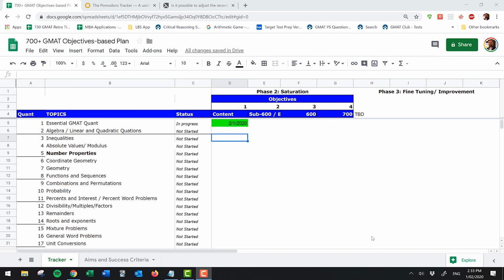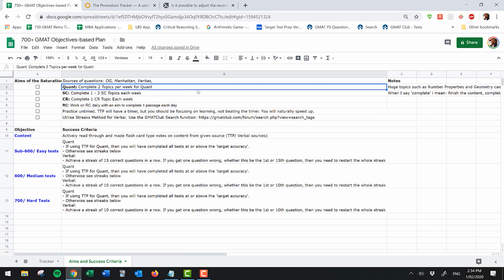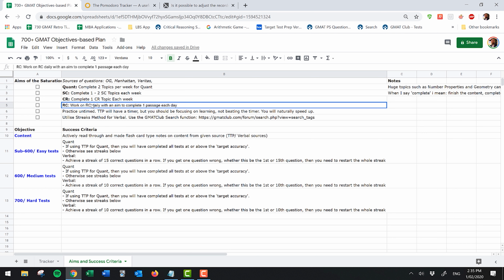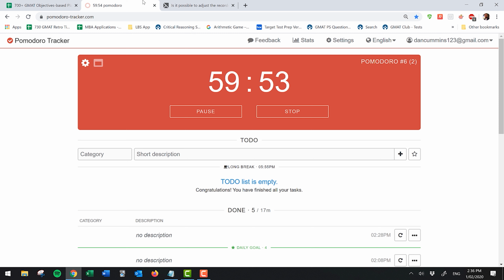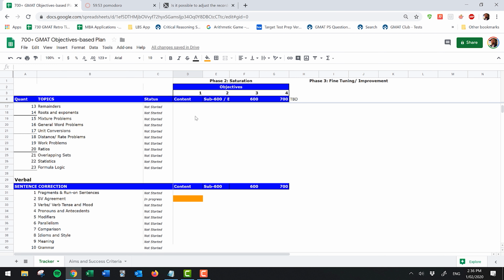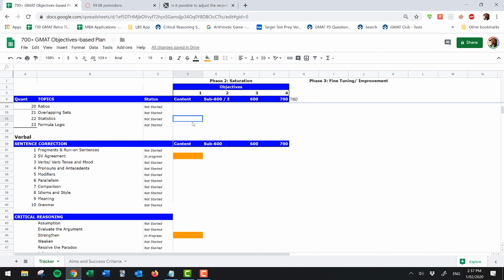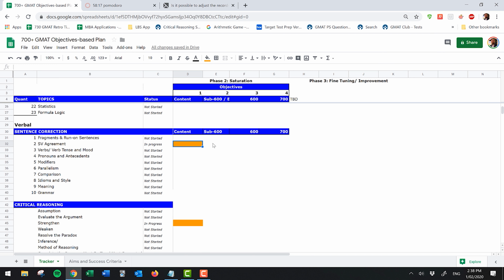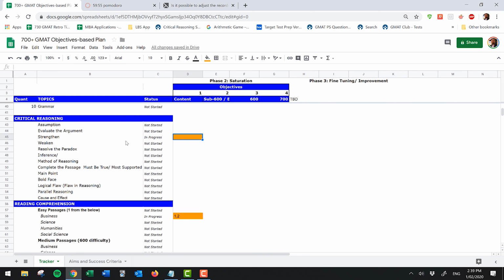HOW TO BALANCE QUANT AND VERBAL to score a 700+ GMAT